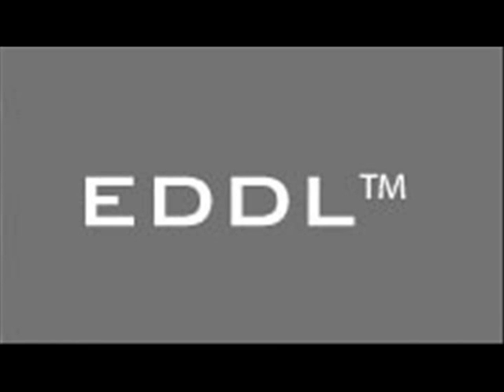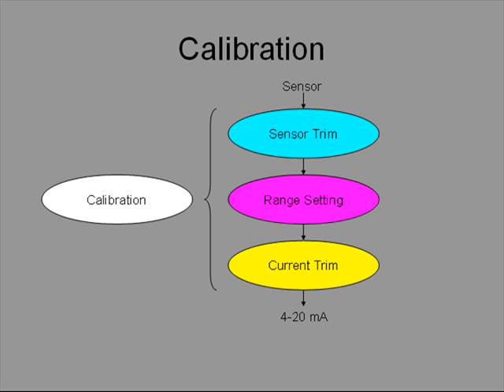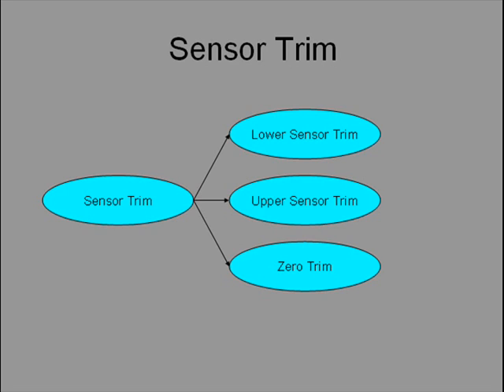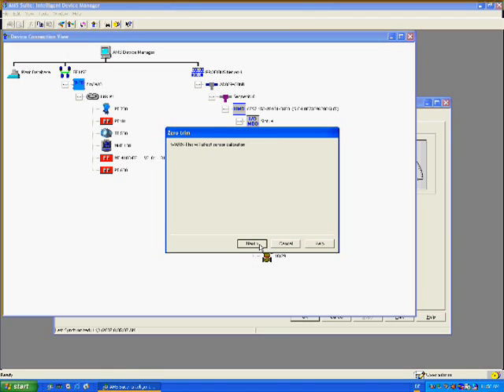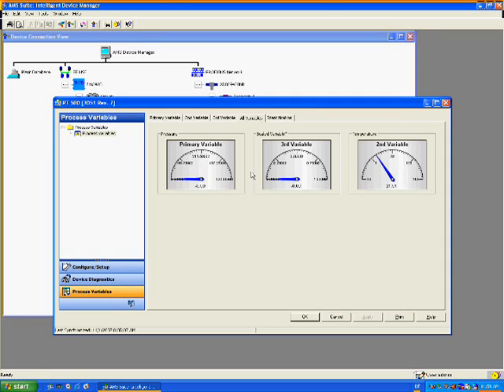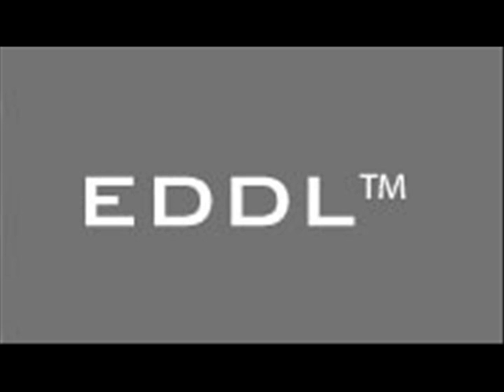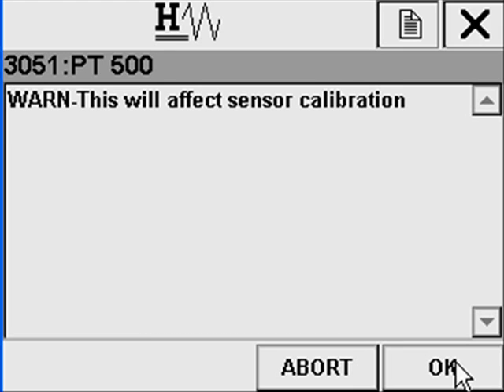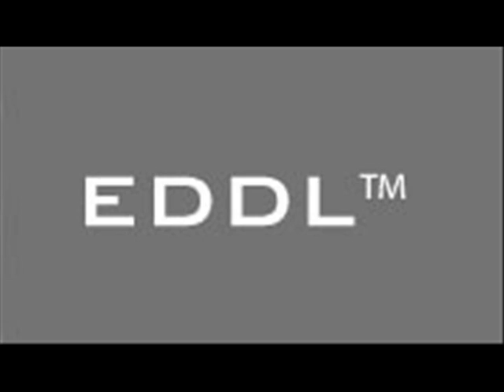Calibration Trim Wizard using EDDL.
Narrated by Emerson's Harish Jayaraman this video shows how calibration trim is simplified by wizards from software or handheld communicator from different vendors using EDDL.